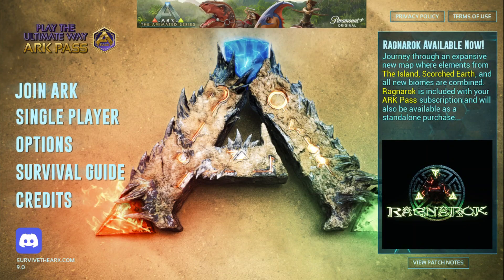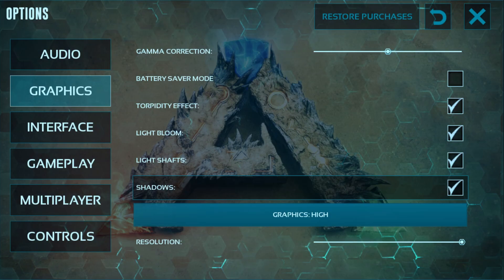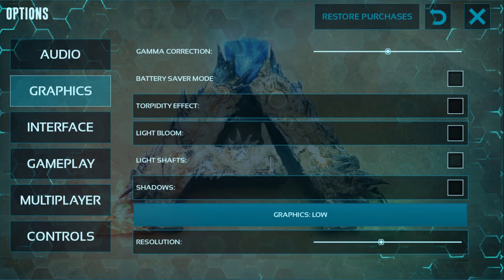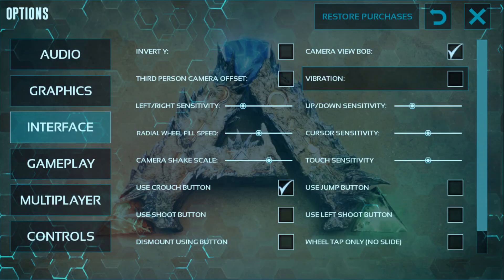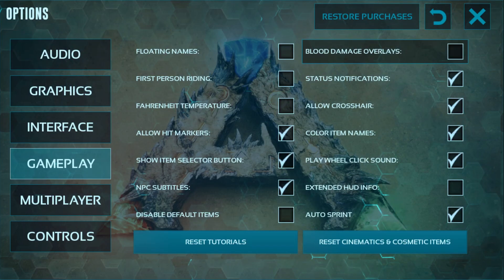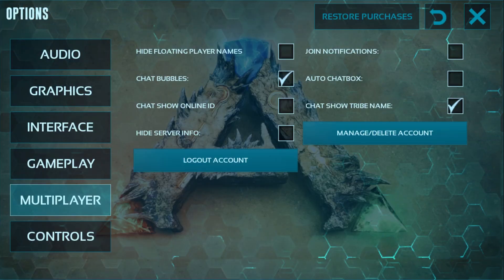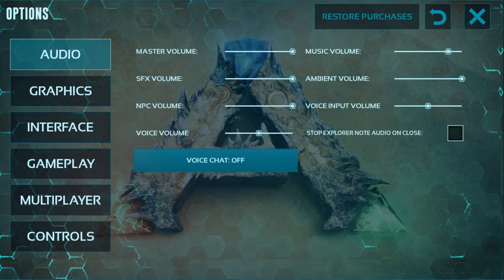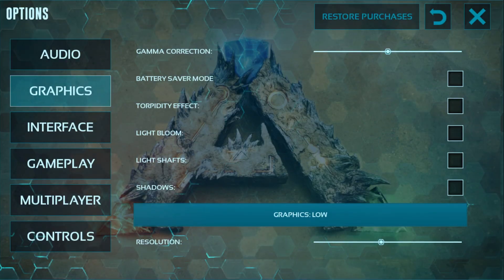How to Fix Lag & Graphics Issues in ARK Mobile Revamp on Android & iOS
In this video, I show you step-by-step how to fix lag and graphics issues in the ARK Mobile Revamp on both Android and iOS devices. If you’ve been experiencing choppy gameplay, slow loading times, or poor graphic quality, you’re in the right place. I explain the common causes of these issues and walk you through practical troubleshooting techniques to optimize your device settings, adjust in-game options, and improve overall performance.

You'll learn: • How to tweak in-game settings for smoother gameplay
• Device optimization tips to boost performance
• Simple steps to update your system and graphics drivers
• Bonus tips for maintaining a stable connection while gaming

Whether you’re a seasoned gamer or new to ARK Mobile, these solutions will help you enjoy a more fluid and visually appealing gaming experience.